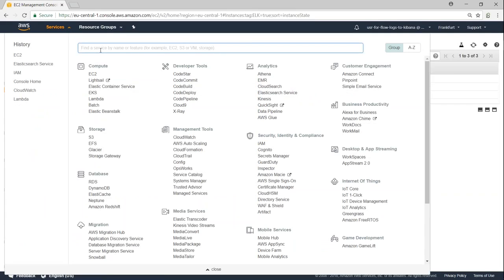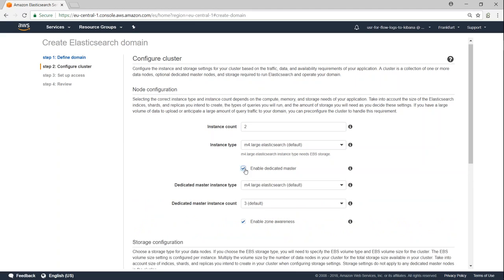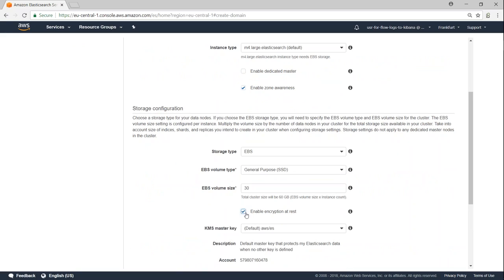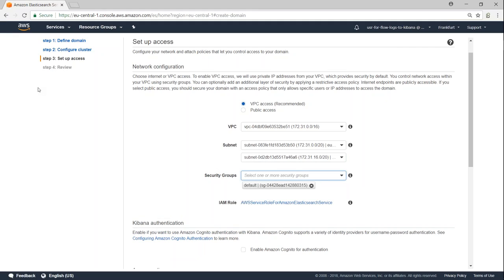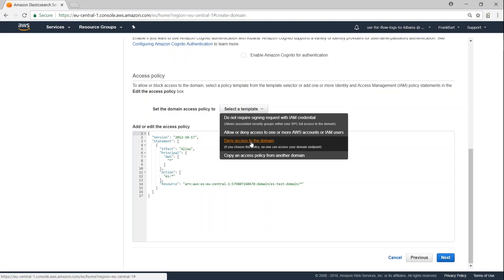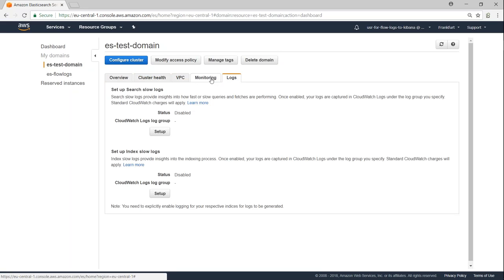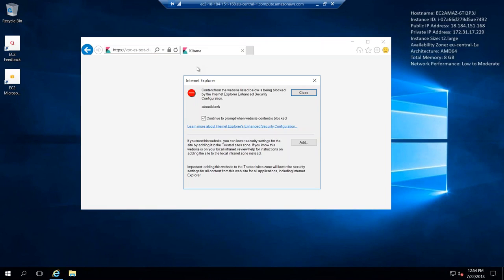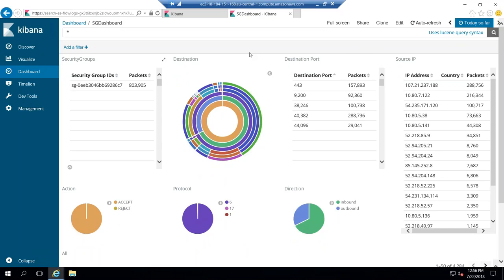what is Elastic search and how to integrate with kibana.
This tutorial will helps you to learn about Elastic search and kibana Tools.